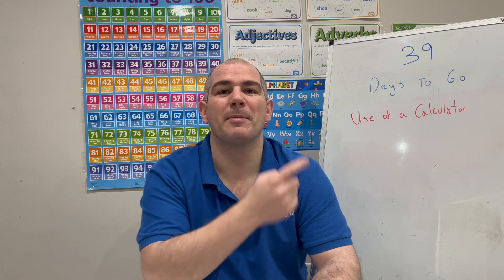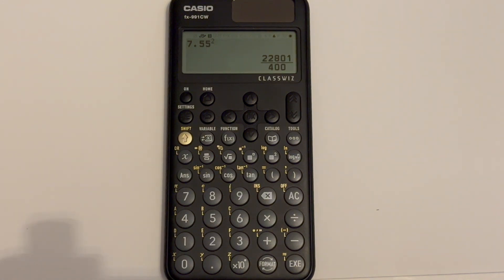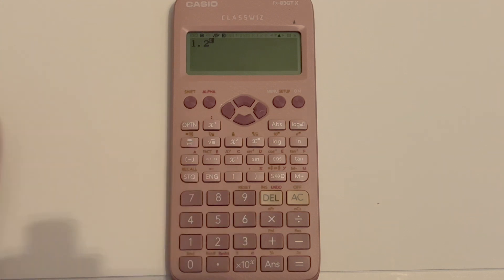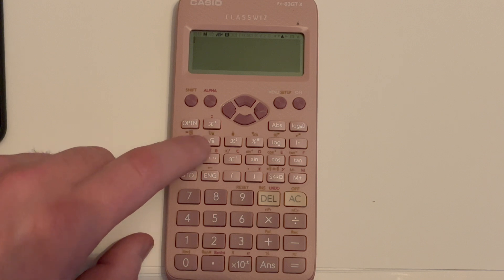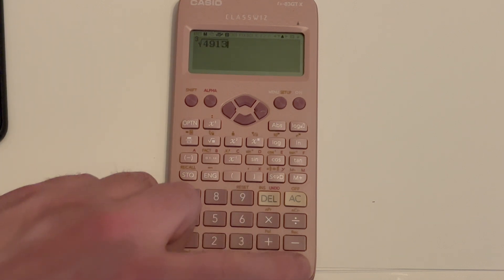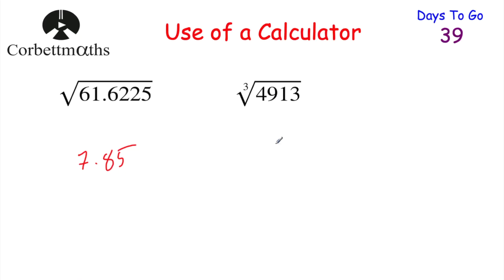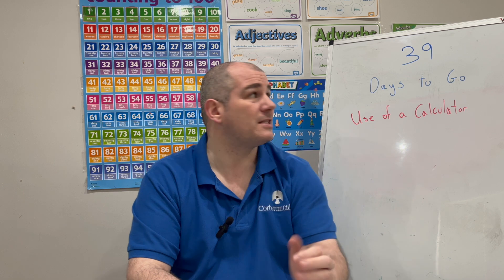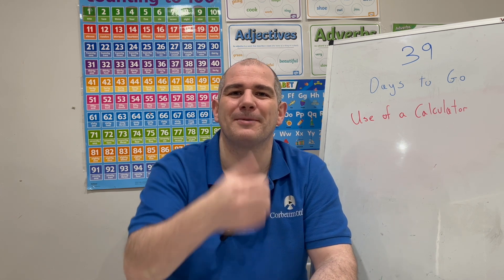GCSE Foundation Revision - 39 Days to Go - Corbettmaths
Today we're focussing on Use of a Calculator.